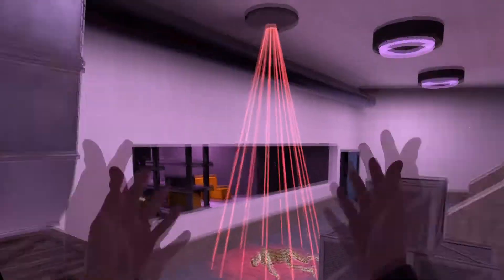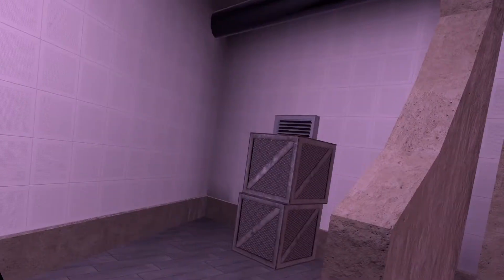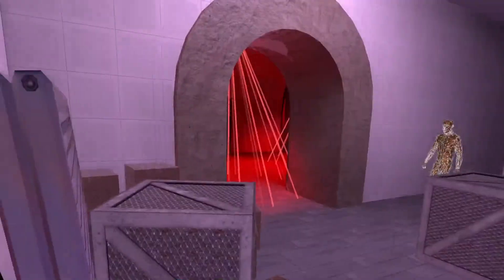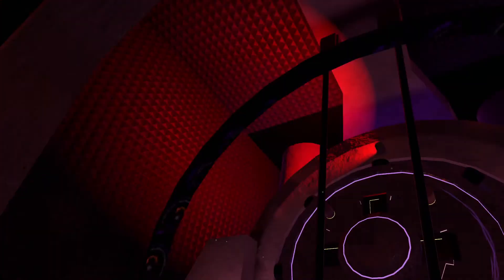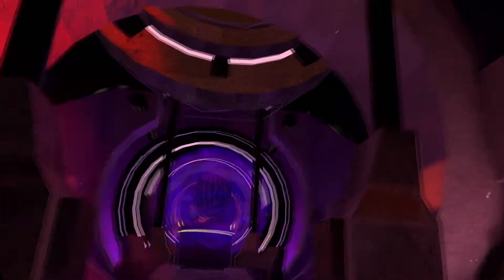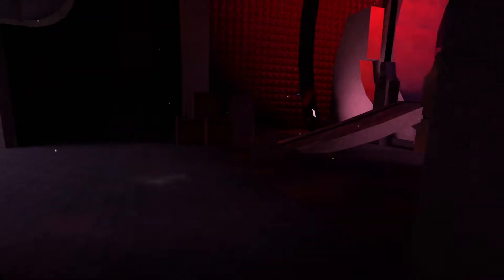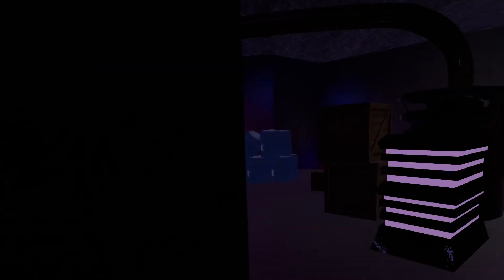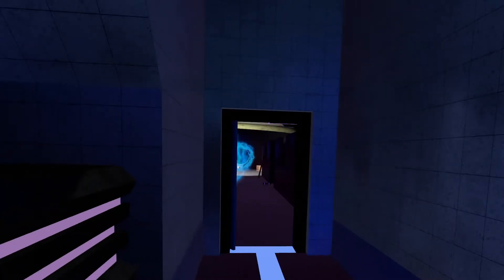Escape From the Vault! - Melon Vault (part 2) - Boneworks Mod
Alternate title would be "being crushed by black balls"
We finally make our way to the fabled Vault that happens to contain a Melon, yet get a strange vision when we touch it. After that, we make our escape and try figure out how to leave. (it gets laggy during the gun fight, next video shows it with better frame rate.)